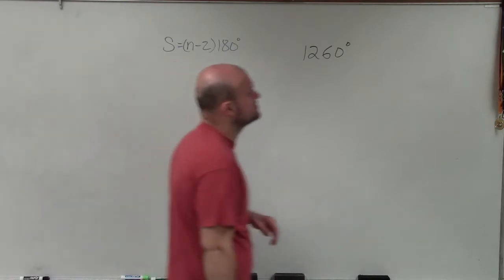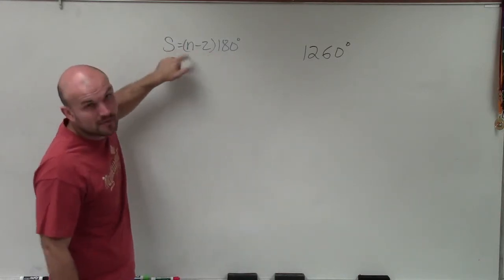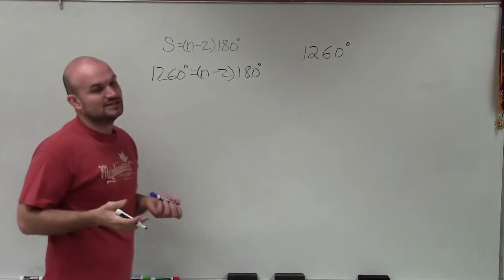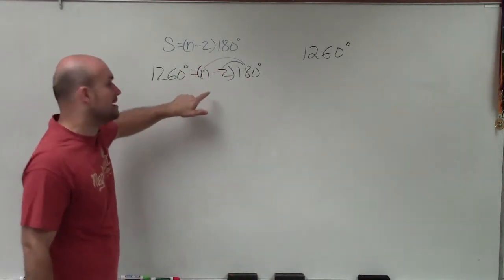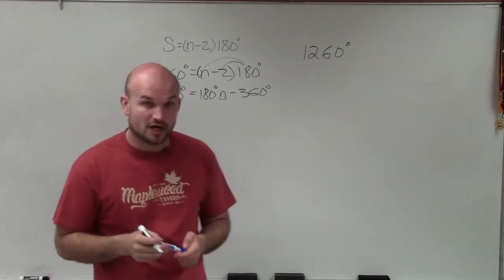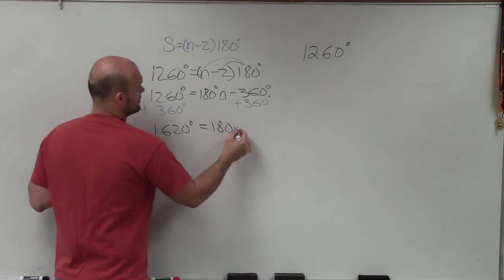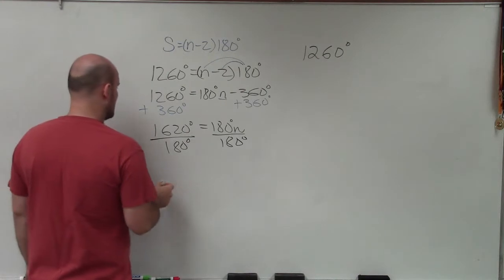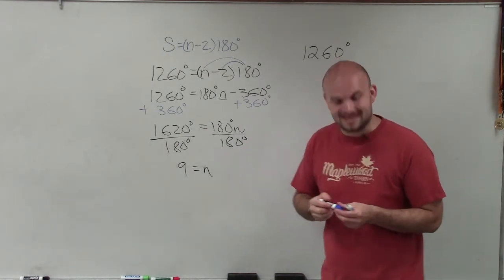How to determine the number of sides of a polygon when given the sum of interior ang